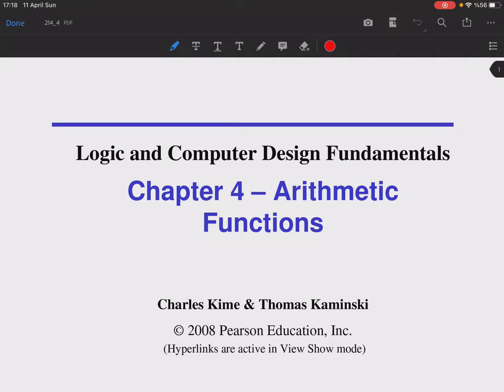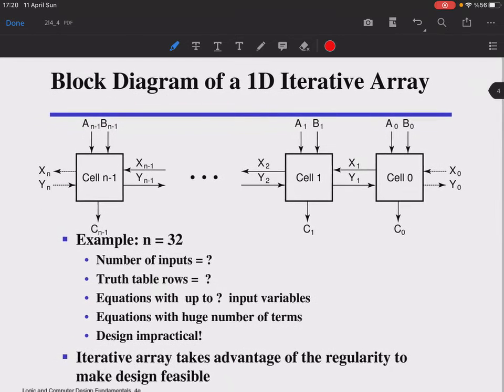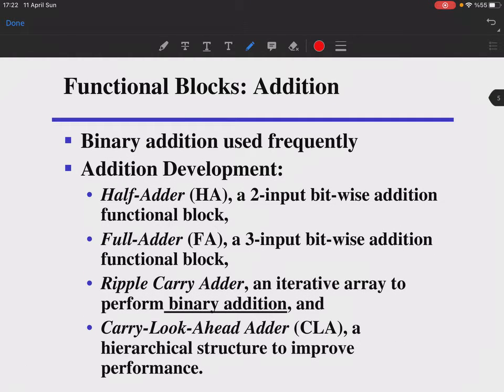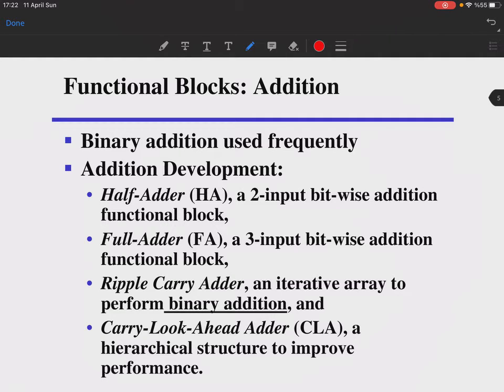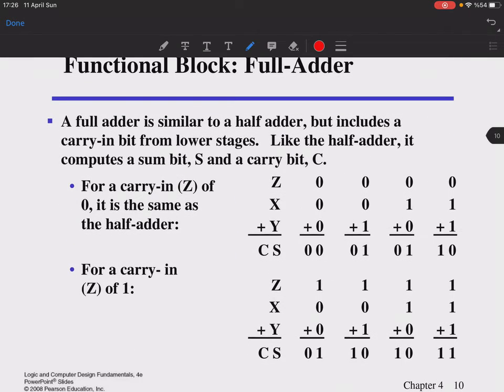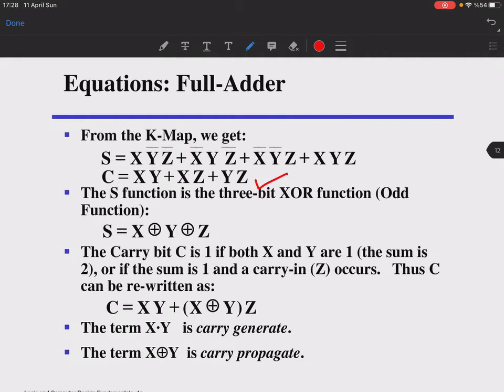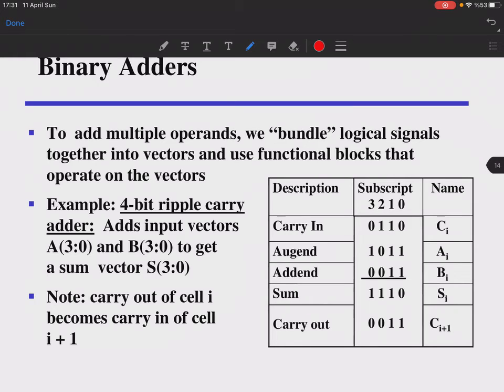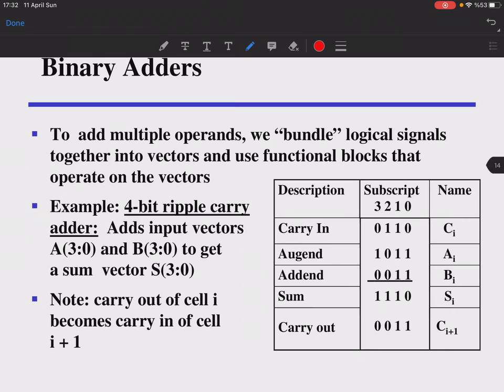CENG 214 - Logic Design (Part 04a) - "Arithmetic Functions"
Part 04a of 05
𝐚𝐝𝐯𝐢𝐬𝐞𝐝 𝐩𝐥𝐚𝐲𝐛𝐚𝐜𝐤 𝐬𝐩𝐞𝐞𝐝: 𝟏.𝟕𝟓

Arithmetic Functions

0:00:44​ Iterative Combinational Circuits
0:05:05​ Half Adder
0:07:45​ Full Adder
0:12:47 Ripple Carry Adder